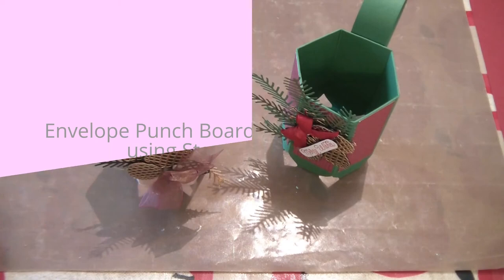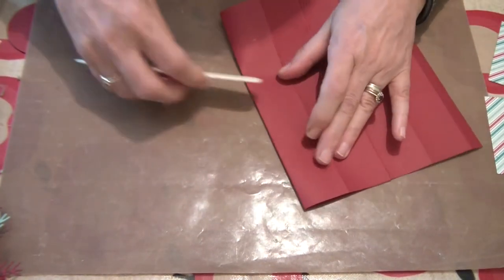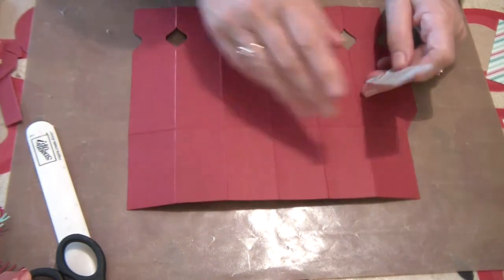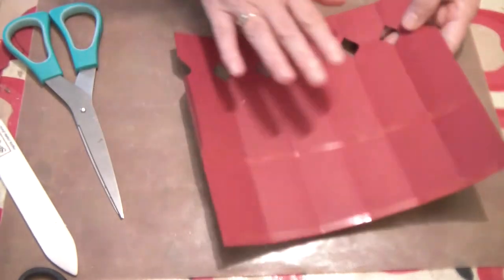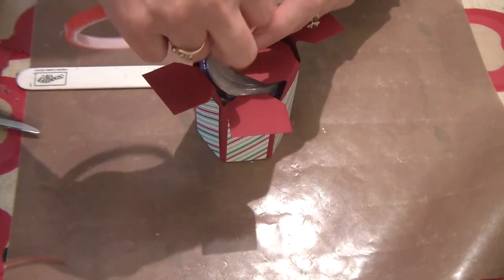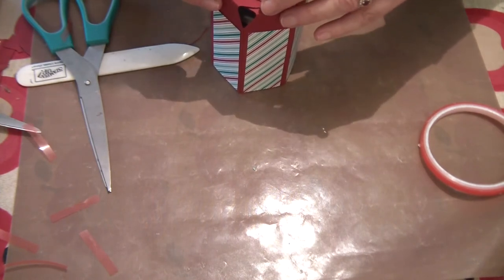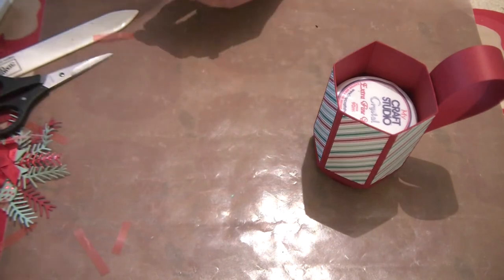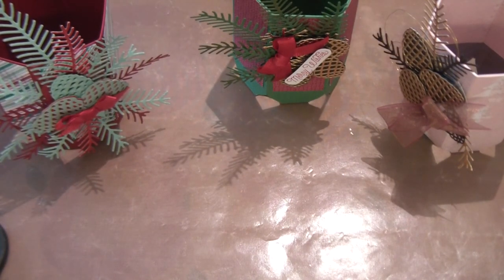Envelope punch board Christmas Treat Mug using Stampin up products